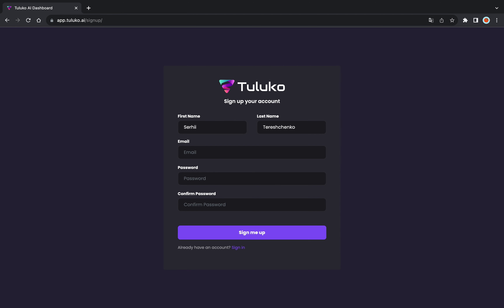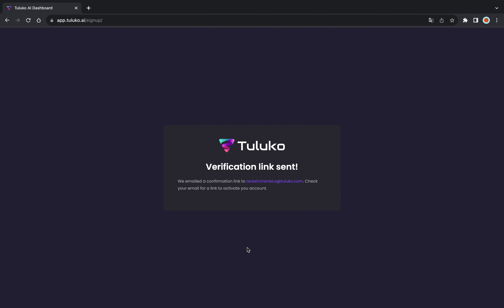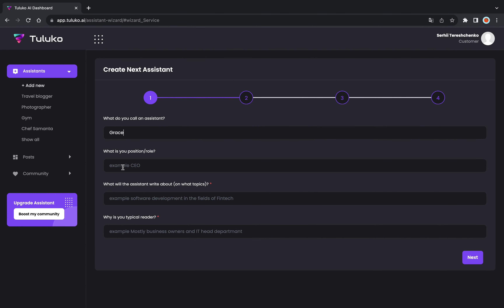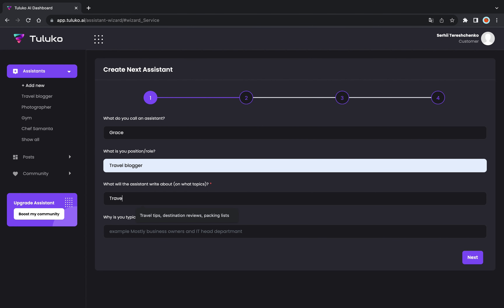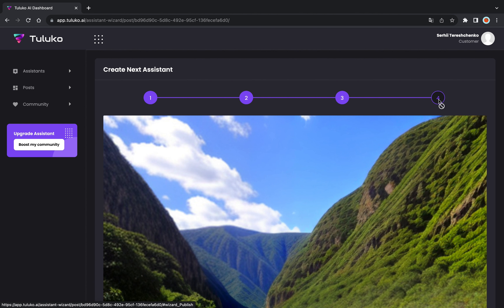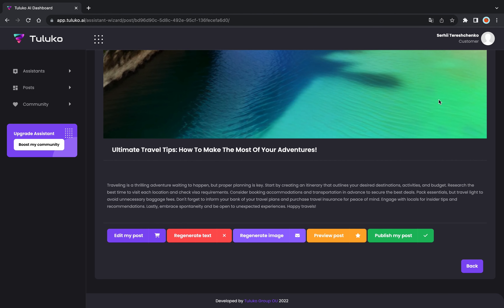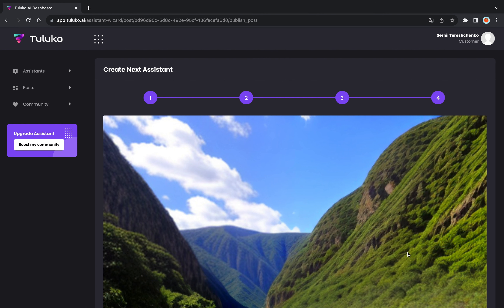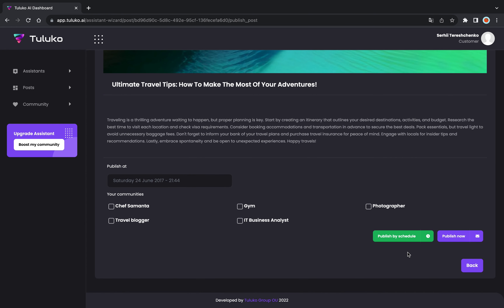Tuluko AI - Product Guide №1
This video will demonstrate how our product helps community managers save time. We'll walk through the registration process, email verification, and login. Next, you'll see a wizard for creating a personal content creation assistant, topic selection, and publication scheduling. Save time for leisure and entrust content creation to our product!